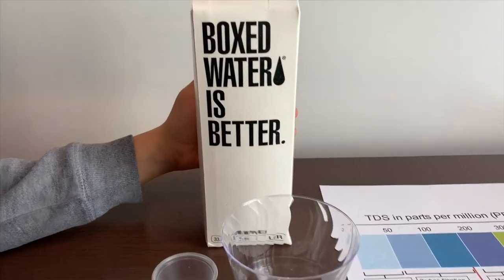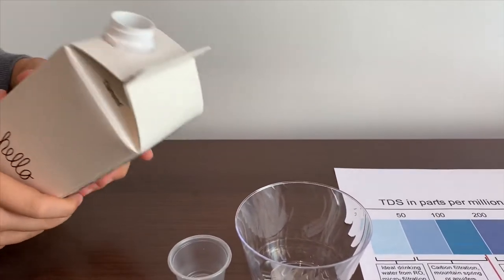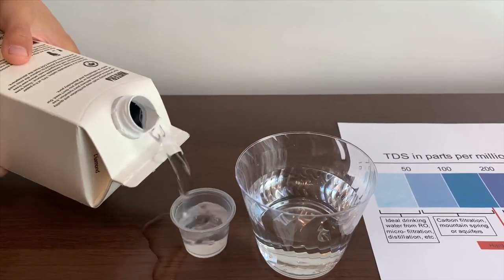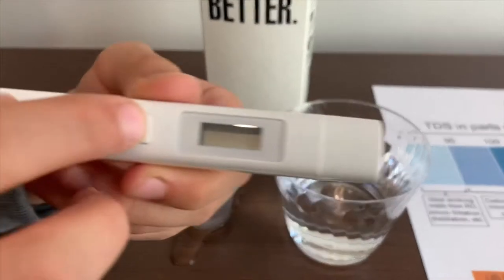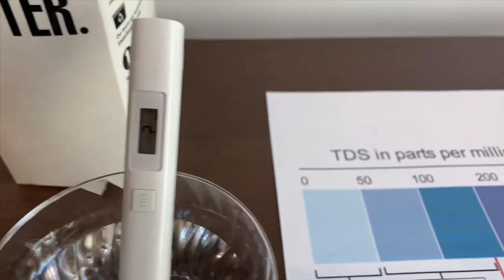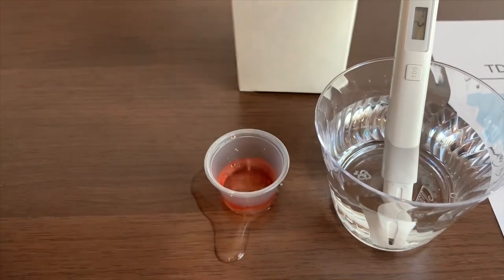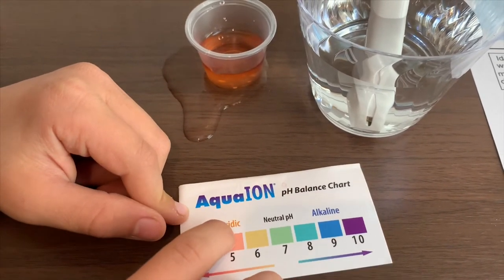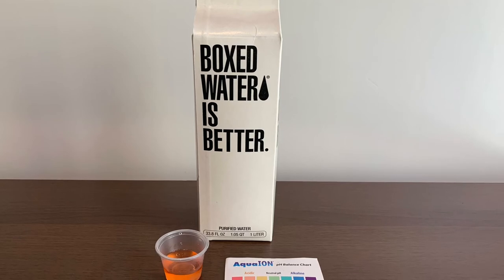Boxed Water Water test - pH and TDS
Boxed Water Purified Water test - pH and TDS
Purified water from Michigan
If you'd like to buy this water from Amazon, then

Results:
pH: 5
TDS: 2